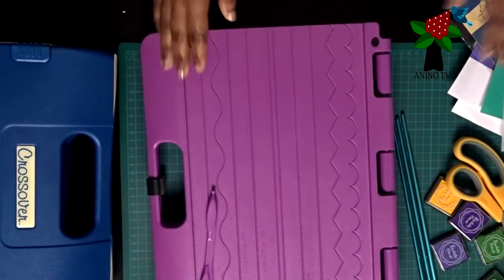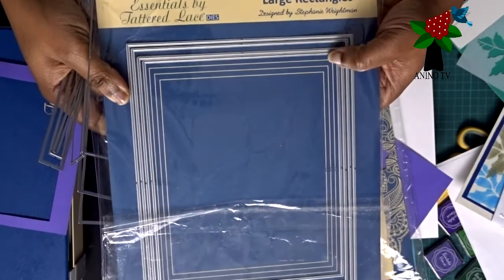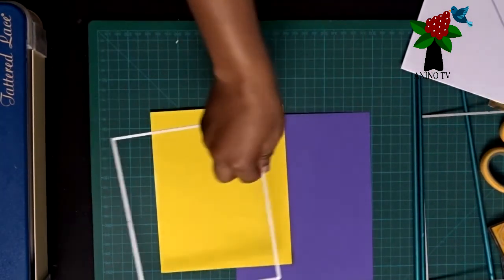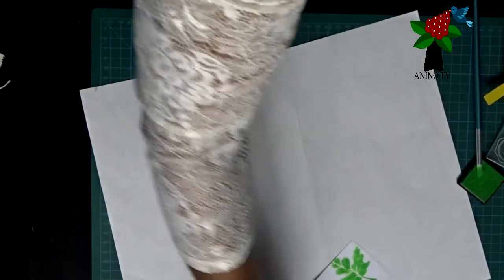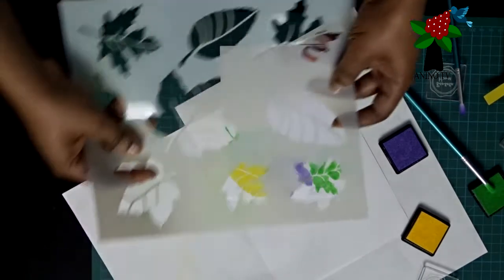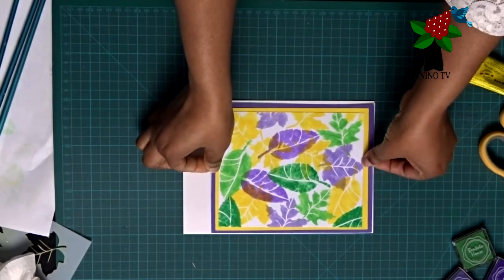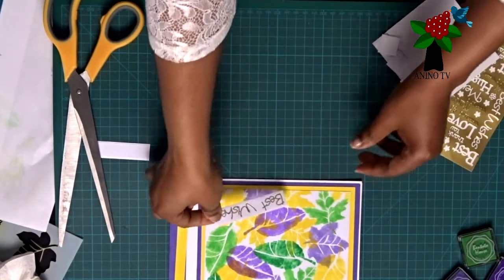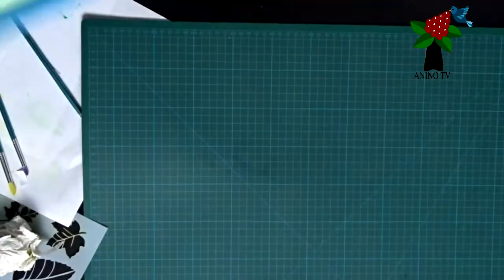30 days with cardmaking: The cardmaking technique of inking a stencil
This video demonstrates the cardmaking technique of inking a stencil to make a handmade greeting card.